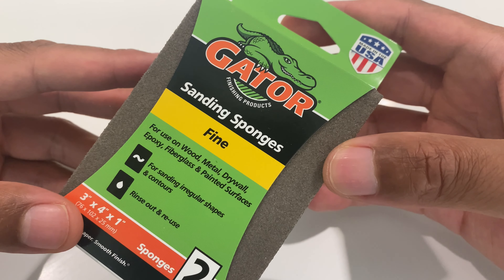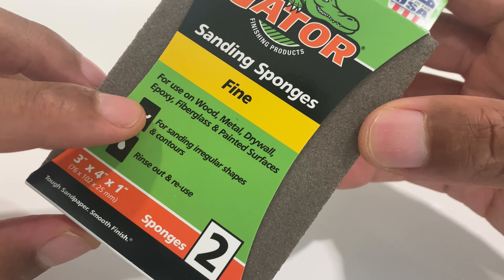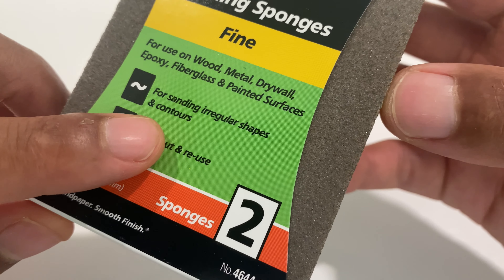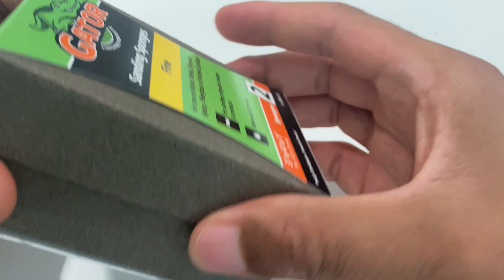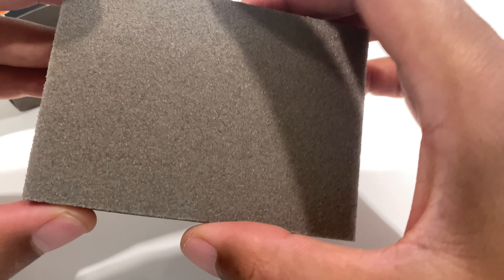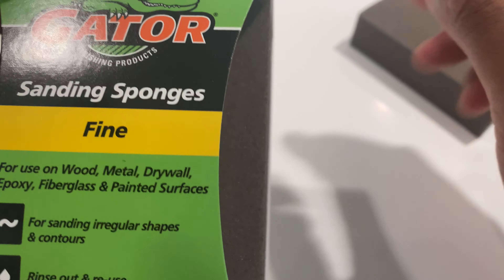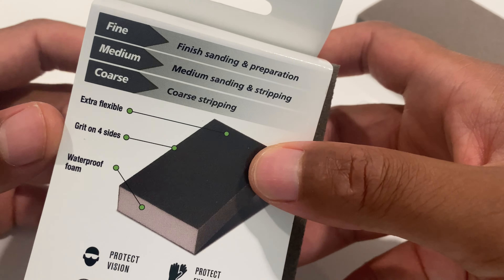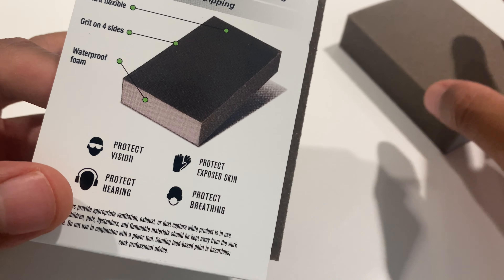Gator Sanding Sponges Unboxing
Unboxing Gator Sanding Sponges